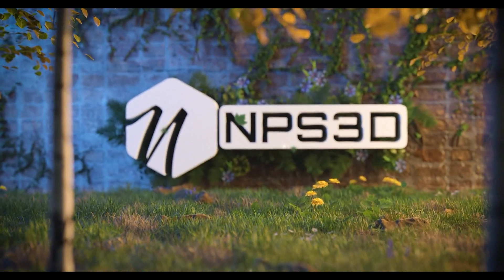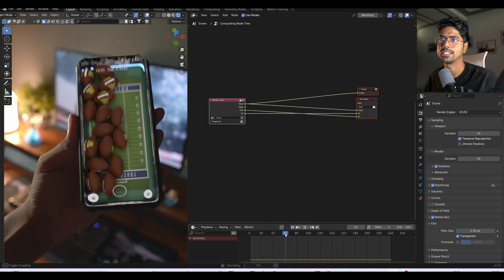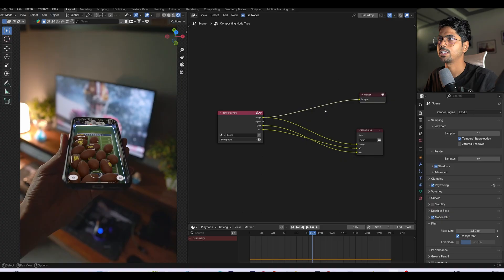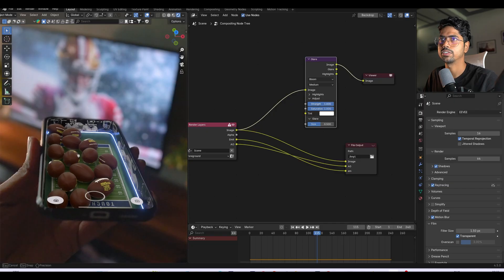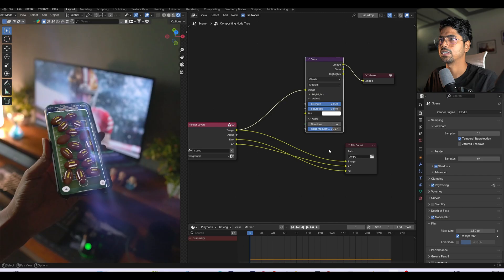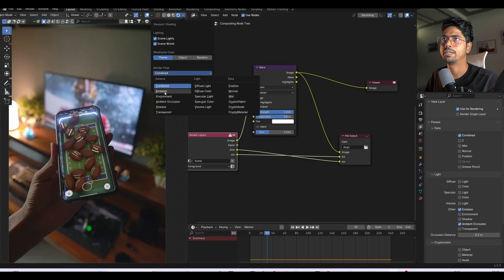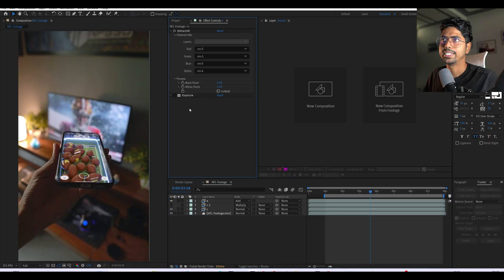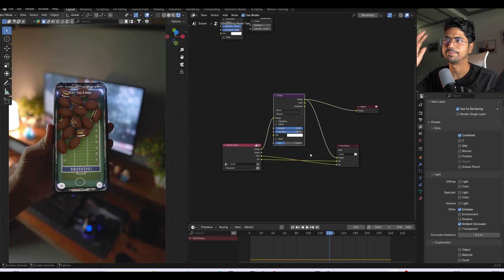Add Realistic Glow in Blender 4.5 | Quick & Easy Tip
How to Add Glow in Blender 4.5 | Quick Tip

In this video, I’ll show you how to use the Blender Compositor to add a beautiful glow effect to any emissive material in your scene. It’s simple, effective, and instantly makes your renders stand out.

I’ll also walk you through how to achieve the same glow effect in After Effects if you’re working with 3D render passes.

🎥Shooting Gear 🎥
👉Main Camera
👉Main Mic
👉Mic Stand
👉 Key Light
👉RGB lamp
👉Bicolor Light
👉Camera Mic
👉Collar mic